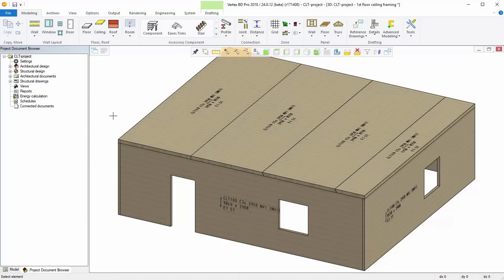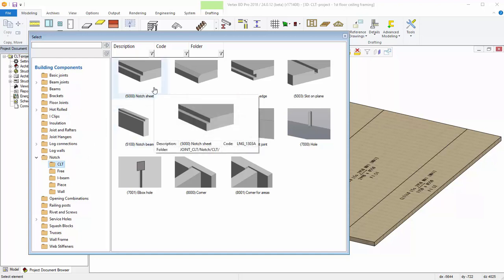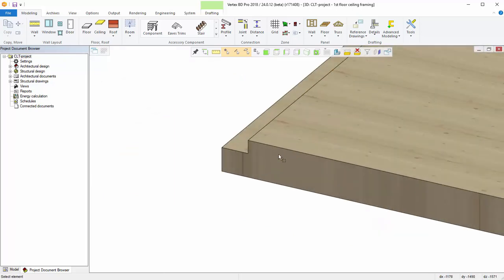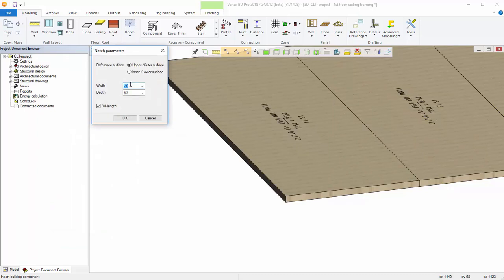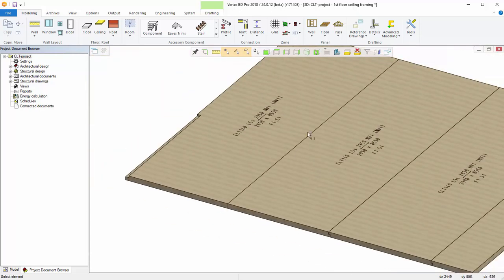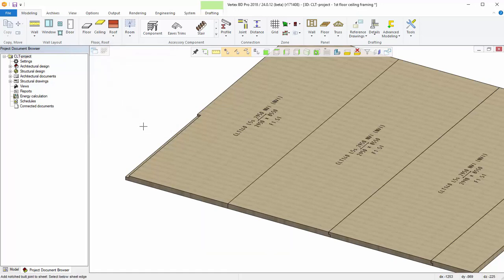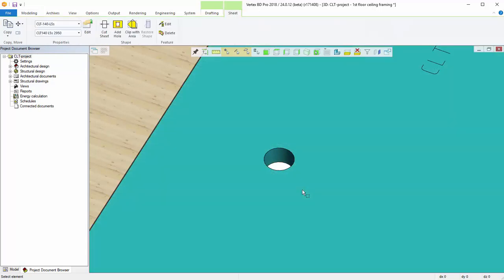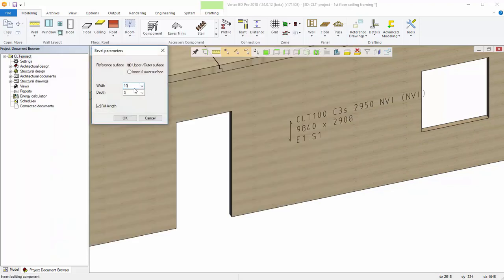Add and modify CLT joints [Vertex BD for Cross-Laminated Timber]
In this video you’ll learn how to add and modify CLT joints for vertical and horizontal structures in Vertex BD. and see helpful videos, how-to articles and much more